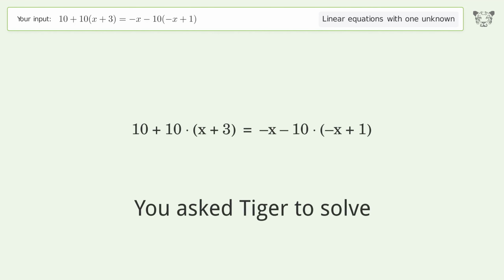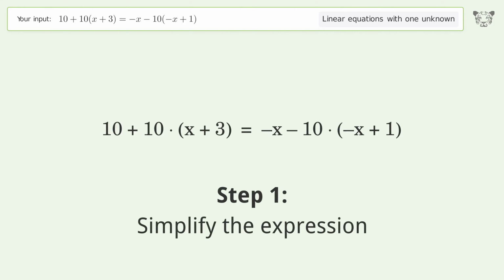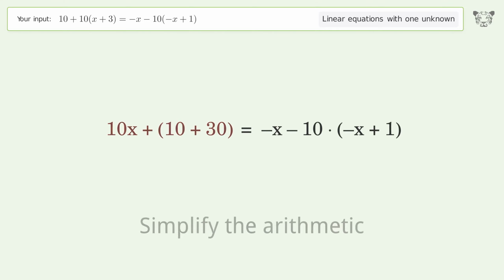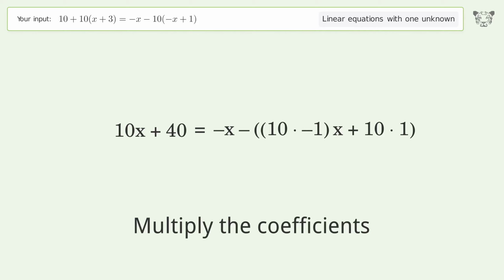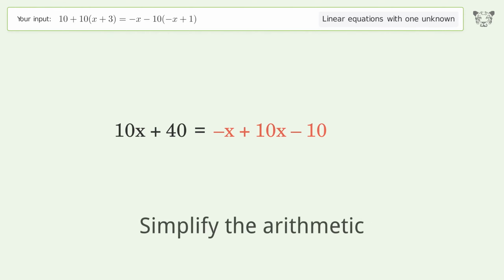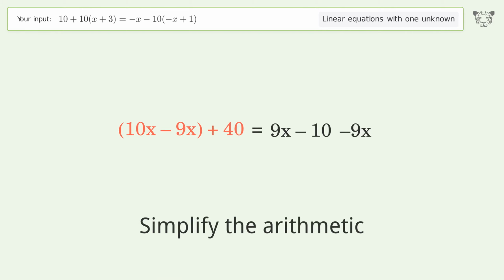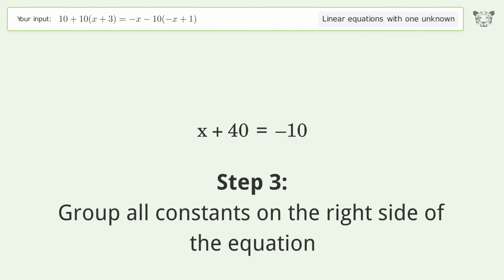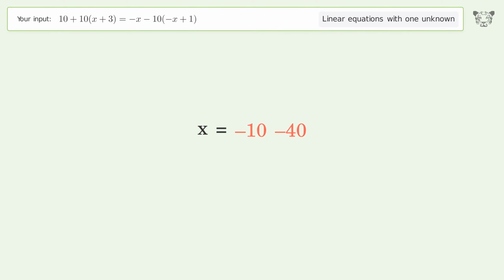Linear equation with one unknown: Solve 10+10(x+3)=-x-10(-x+1) step-by-step solution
Solving 10+10(x+3)=-x-10(-x+1) using the linear equation with one unknown solver

for a step-by-step and more tips and tricks for dealing with linear equations with one unknown.